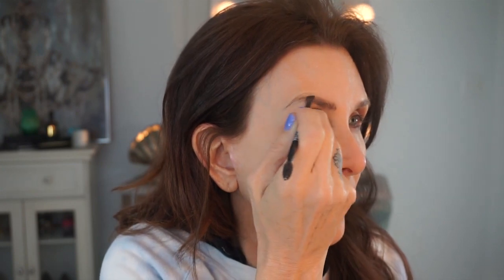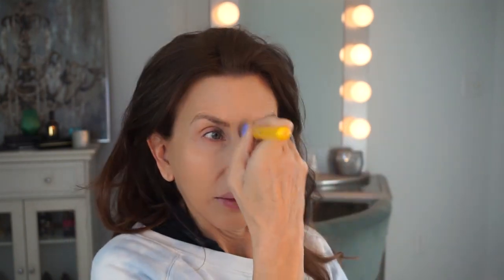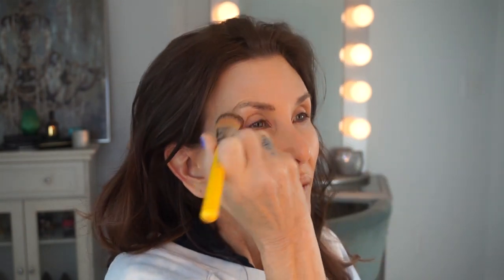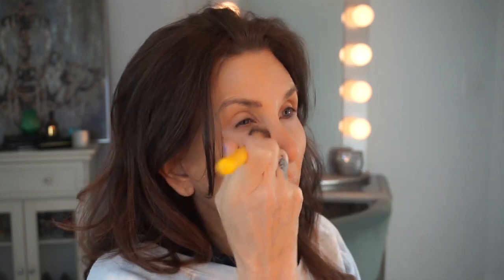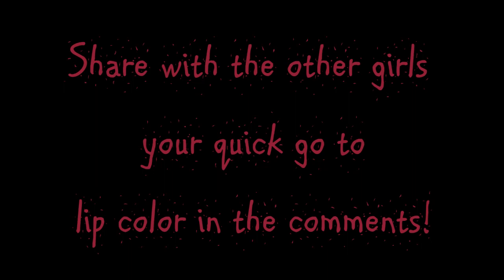10 Minute Look | La Mer | MAC Haromony | NARs Sex Machine | Charleston Makekup Artist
Charleston Makeup Artist

Estee Lauder The Smoother
Collection Lasting Perfection Concealer 02
Sephora Light Beam
MAC Studio fix Powder foundation in NW22
Laura Geller Maui Baked Blush
Essence Natural Mauve lip liner
MAC lipgloss
NARS Sex Machine Lip crayon
Estee Lauder Bold Volume lifting Mascara
Tanya Crooks Brow Powder in Brown 02